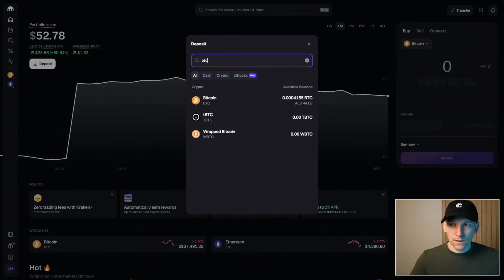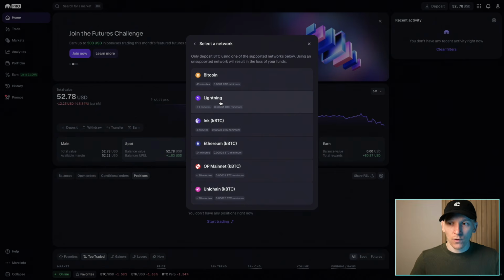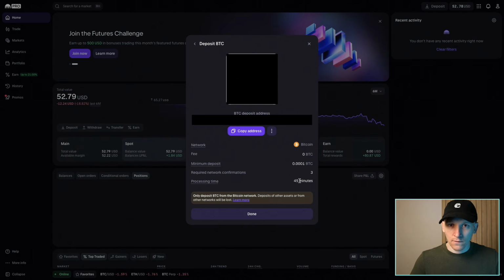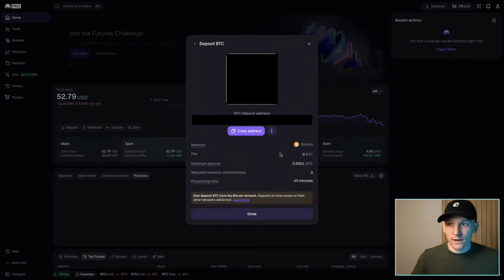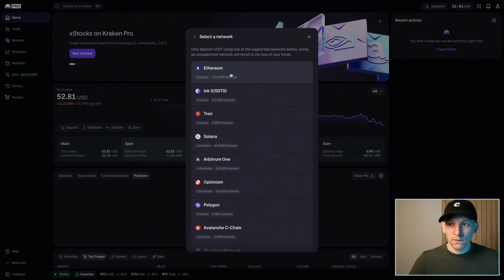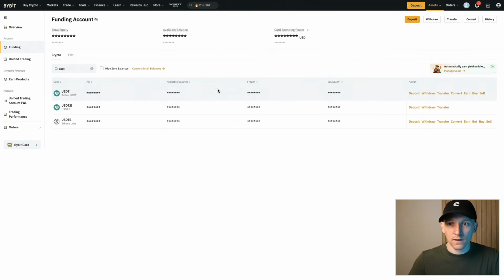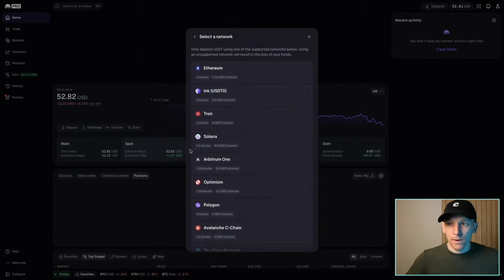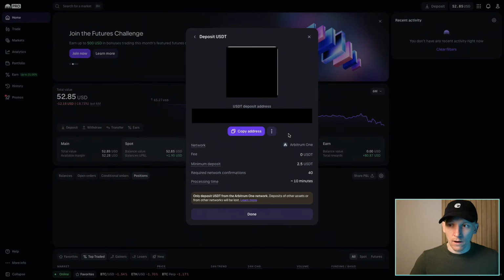How to Find Kraken Deposit Address (Deposit Crypto to Kraken & Kraken Pro)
How to find Kraken depiosit address